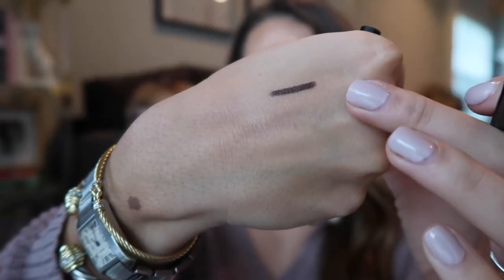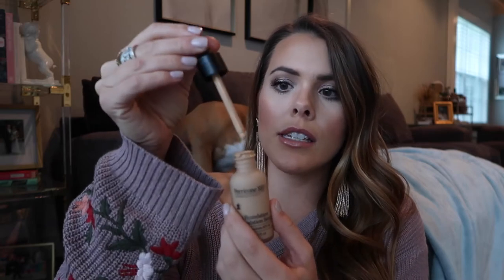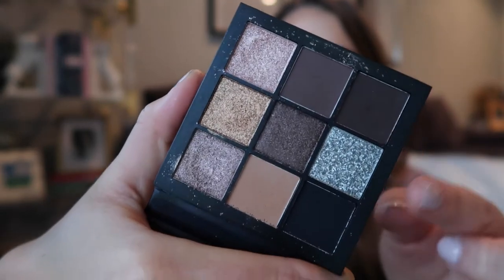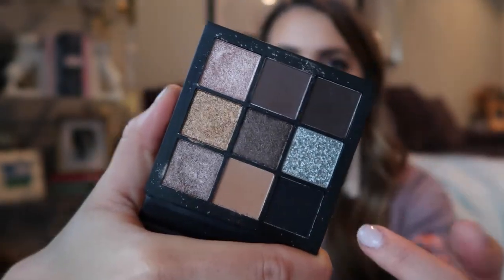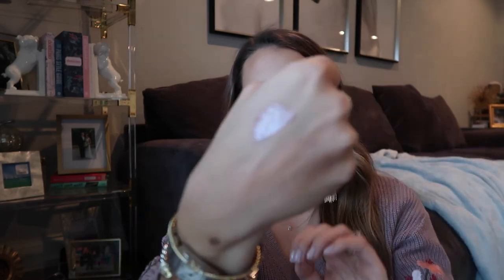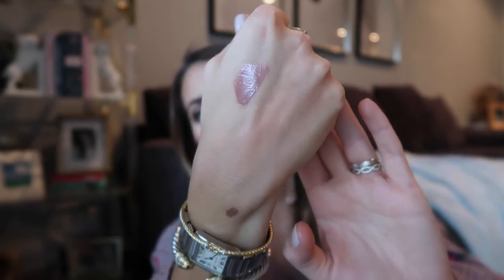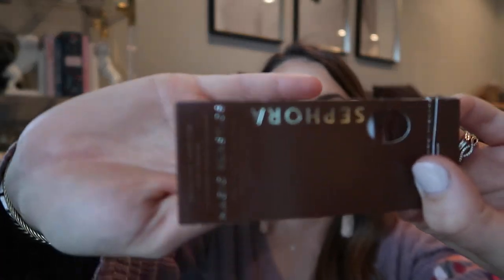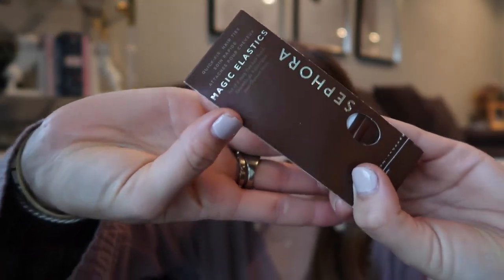Sephora VIB Recommendations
All items mentioned (plus my sweater, earrings & necklace!) are linked below! xo!

Makeup Forever Blush (CORRECTION: 1 pan is $25, 2 pans are $35 & 3 pans are $45) in shades B302 & B308